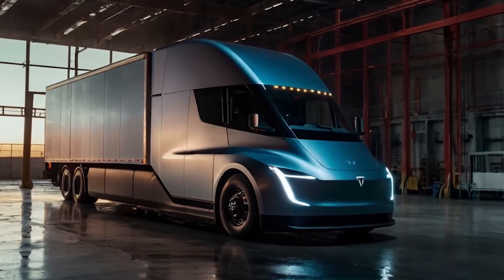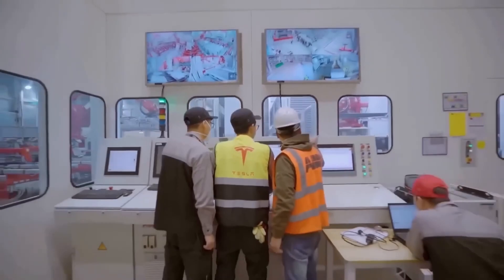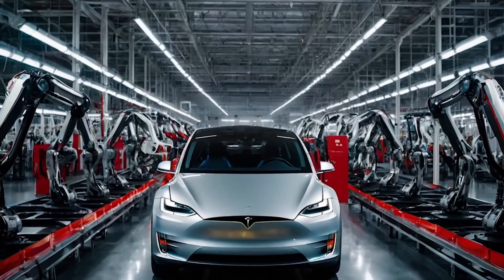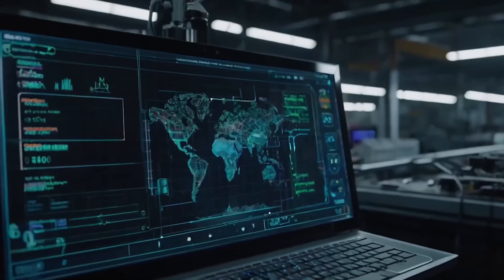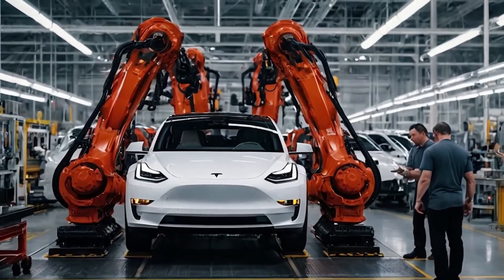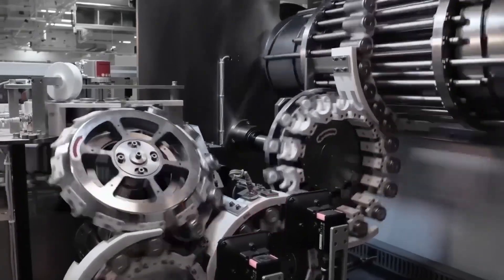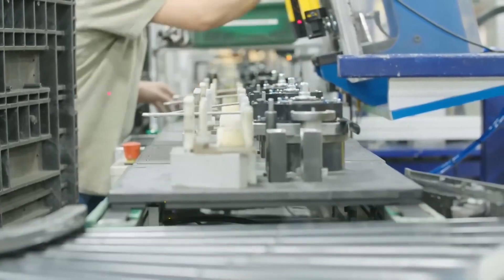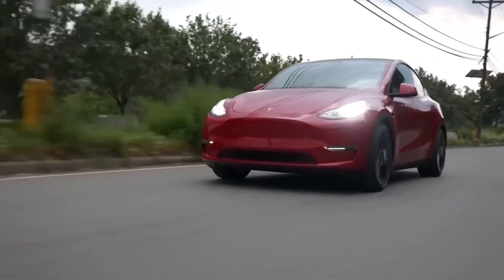Tesla GIGA-FACTORY Builds ONE CAR in 40 SECONDS!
Tesla World Biggest Factory Builds One Car in 40 seconds!
How did a muddy Shanghai marsh morph into a humming mega-factory in barely 168 working days?Satellite images updated weekly charted the footprint’s explosive growth, startling analysts accustomed to five-year auto builds. Bulldozers erased rice paddies while local officials processed permits in under twenty-four hours, letting Tesla pour concrete day and night. Pre-fab steel arrived like IKEA pieces, cutting assembly steps by half; the result: costs landed 20 % under budget and defects just 0.2 %—records shattered. Speed is a mindset. Lessons resonate far beyond cars globally today. Steal that tempo by overlapping tasks—design as suppliers quote, prototype while code compiles, negotiate while tests run. Compress your calendar, then compress it again. Move first, finish first. Big win.
Humans at Tesla’s Giga Shanghai now spend more time tweaking robot code than tightening bolts. With 95 percent of every build step automated—and the welding shop effectively 100 percent lights-out— a Model 3 or Y glides from first press to final torque in under 40 seconds. The plant’s second million cars rolled out in barely 12 months, versus 30 months for the first, even though head-count stayed flat. That quadrupled output slashed direct labor cost per vehicle by about 20 percent, freeing staff to solve anomalies instead of repeating motions. Let robots grind. Flip your own workflow: map tasks, hand boring loops to machines, retrain people for exception handling. Reduce effort; raise insight. Efficiency, unmatched.

Forty seconds—start to finish—turns mud into metal, metal into movement, and movement into margin. We’ve watched robots dance, batteries carry the chassis, and digital twins rehearse tomorrow while today still hums. The lesson is plain: compress time, collapse complexity, close every loop. Your business, like Tesla’s line, can sprint if you delete the drag. Next up, we’ll break down the battery that charges itself while you drive—no plugs, just motion. Speed loves company.